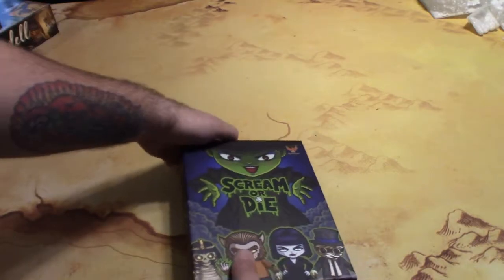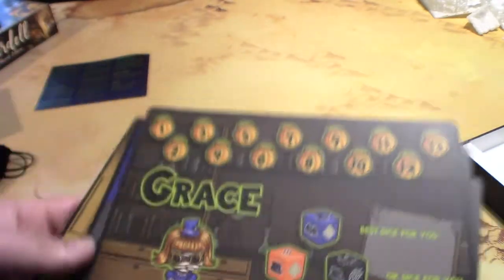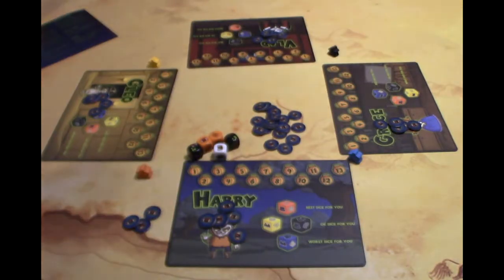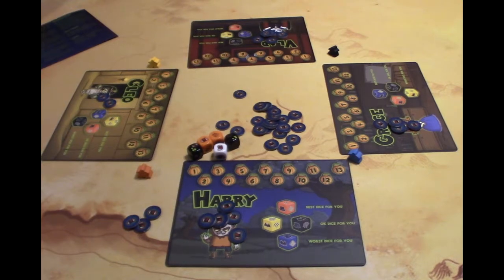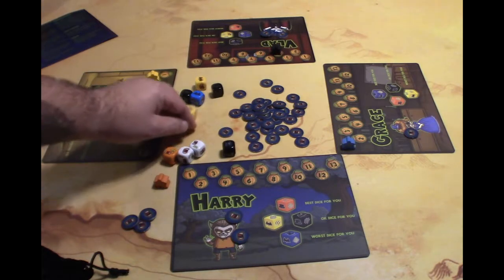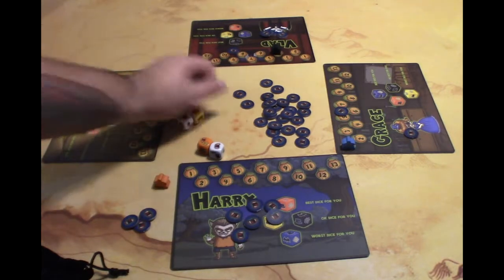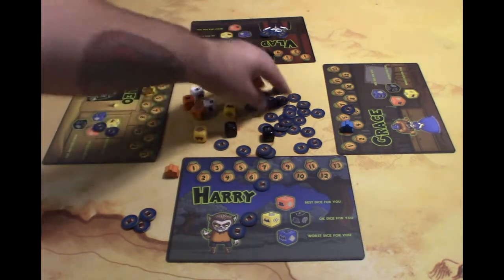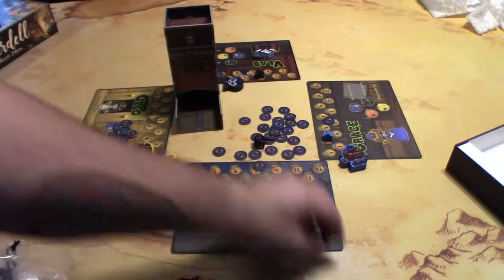~C A G~ Review and give away Scream or Die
In this video I take a look at Scream or Die from Amber Palace Games. This was their Kickstarter monster mashing hit!

For this contest  be a subscriber, visit the link below, and comment something you learn from the website in the comment section of this video. Contest ends October 26th 2019